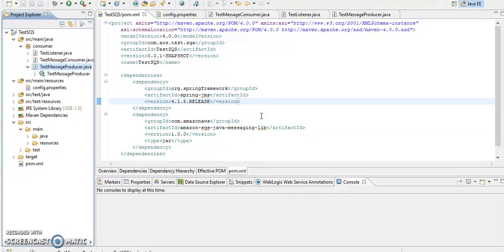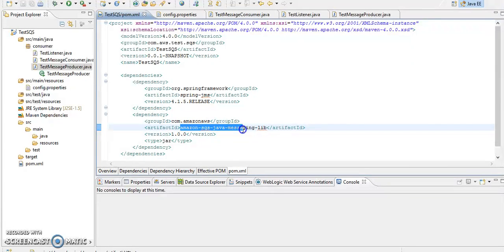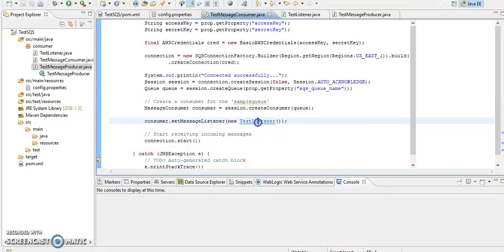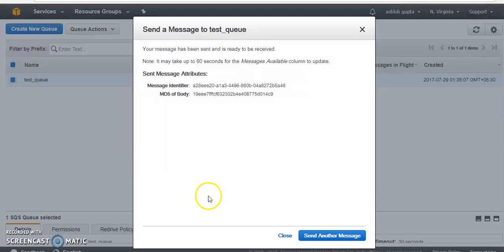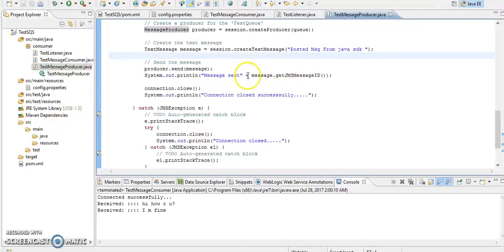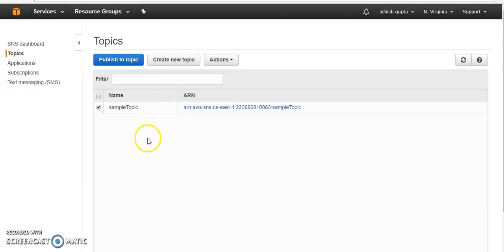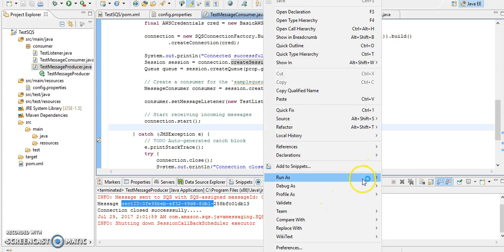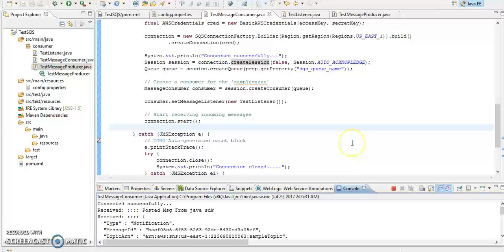AWS SQS java Listener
This will explain how to listen to AWS SQS and how to post msg to SQS using java library . and will also explain how to subscribes to SNS by SQS and Publish msg there